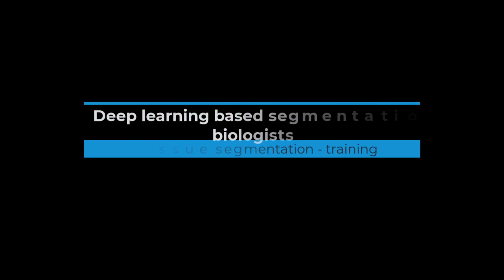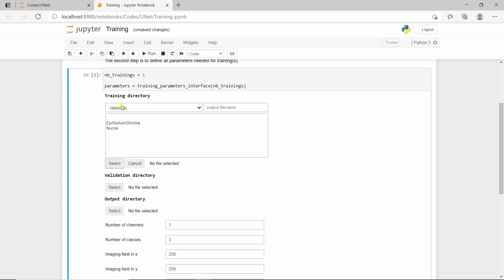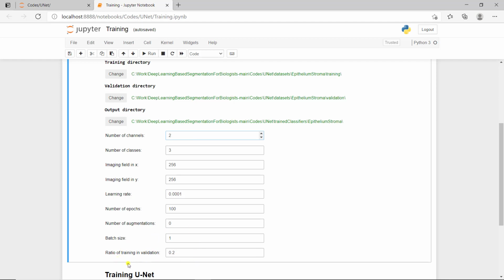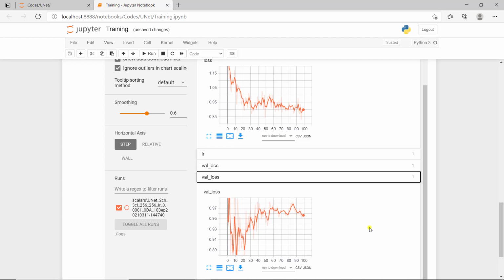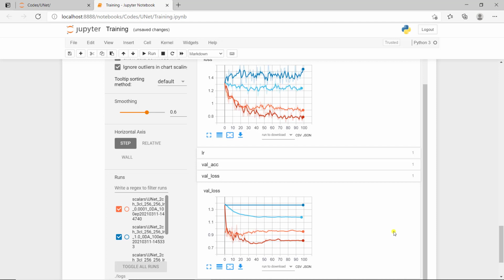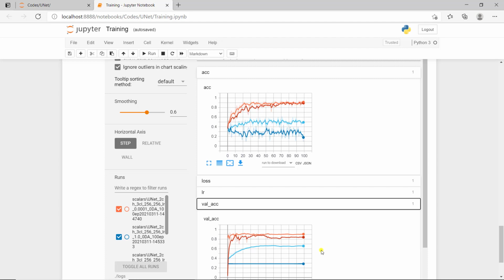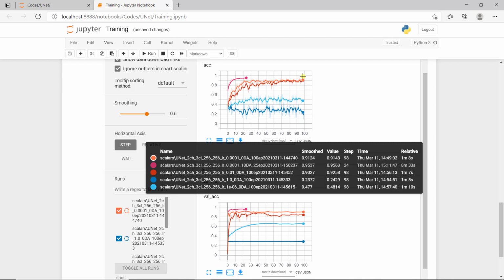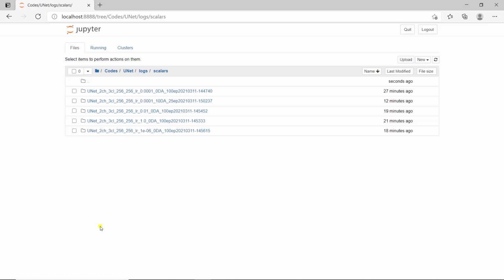Deep learning-based segmentation for biologists - Training for tissue segmentation - U-Net